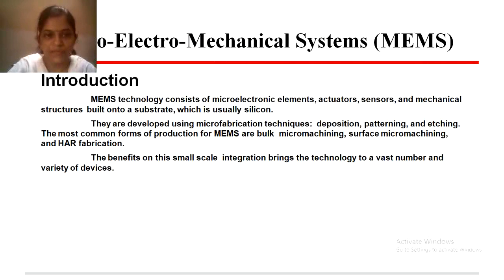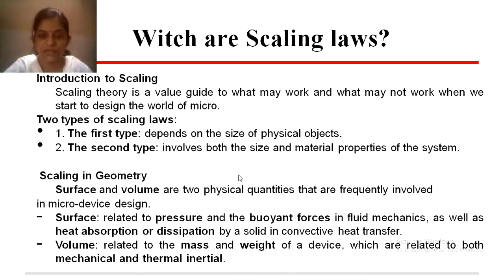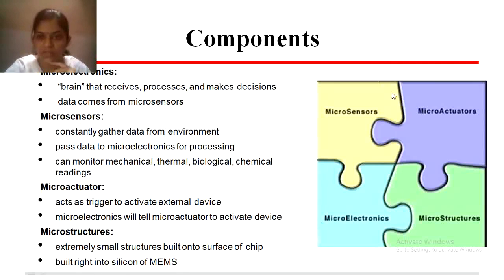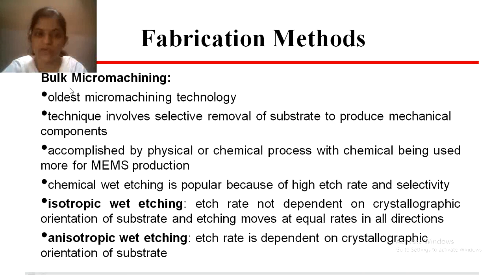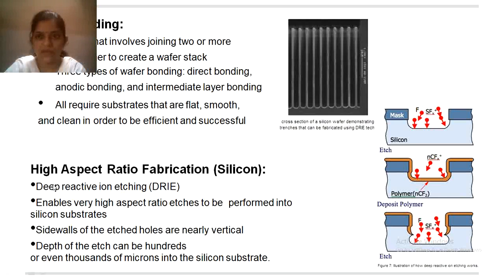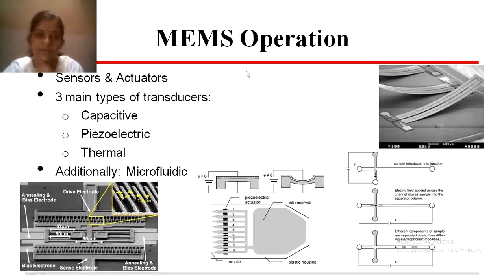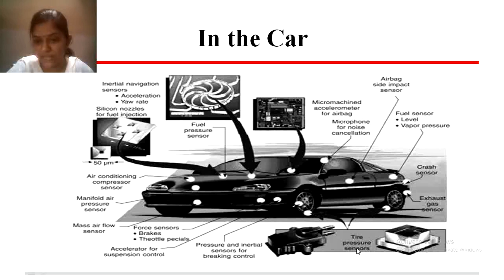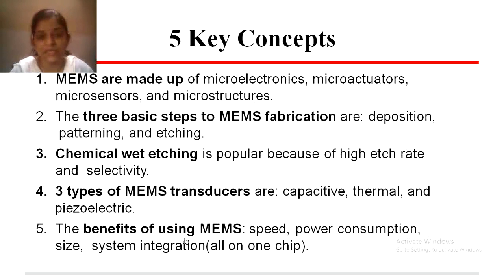Introduction to MEMS-Lecture 1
Overview of Micro Electro Mechanical Systems
Introduction to MEMS
Fabrication Process
Fabrication Methos
Scalling
Benefits and Tradeoff
Applications of MEMS
Summary
5 key Concepts